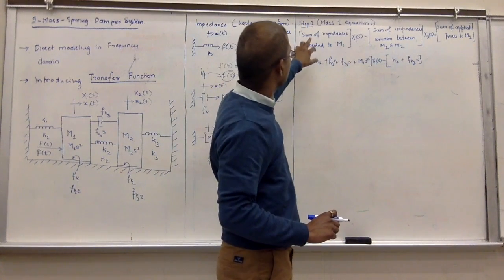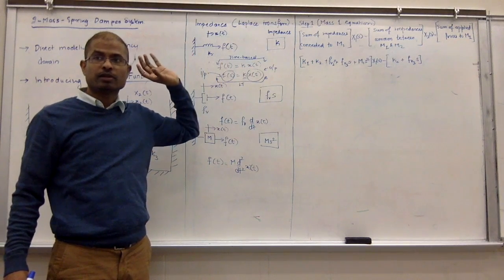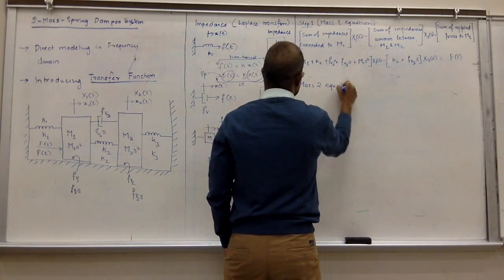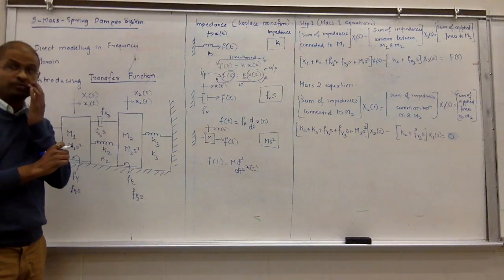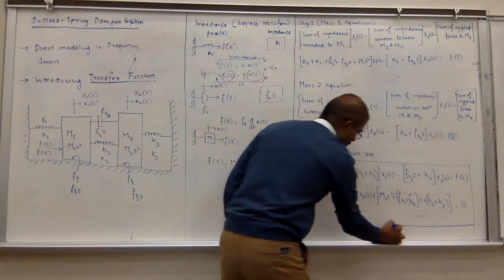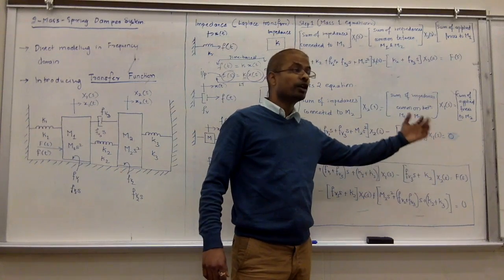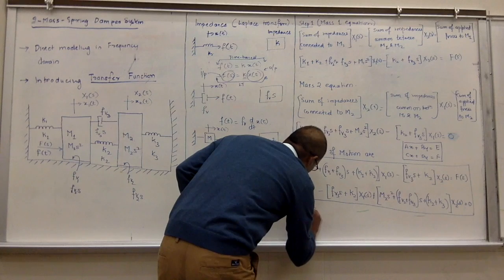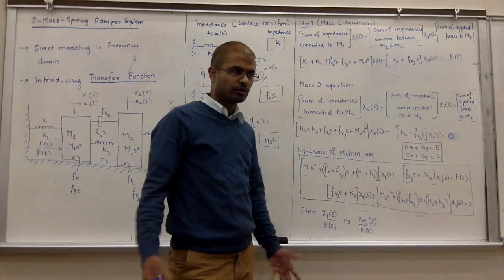AENG460_Spring2016_Lecture3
This video is about 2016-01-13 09:53:12